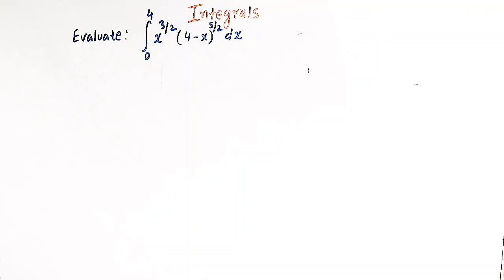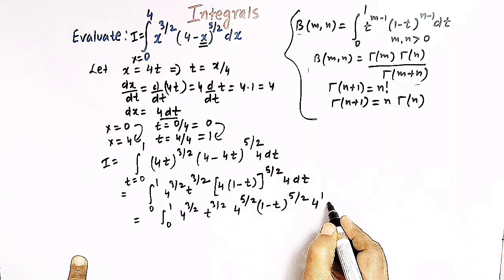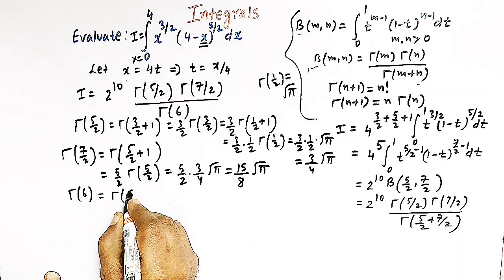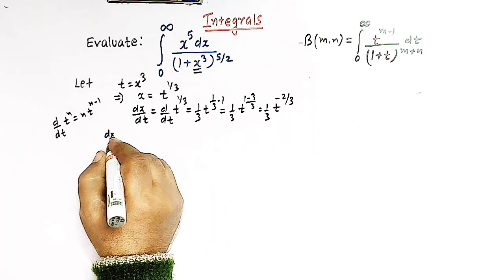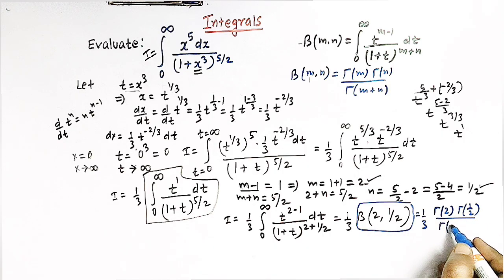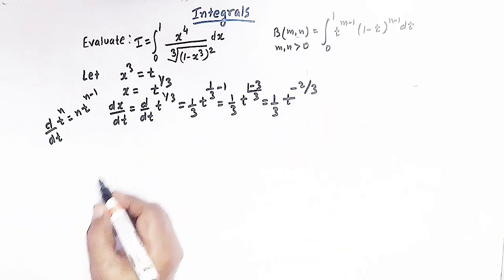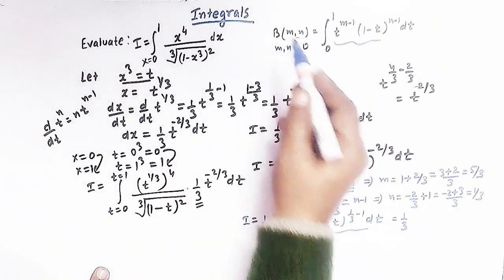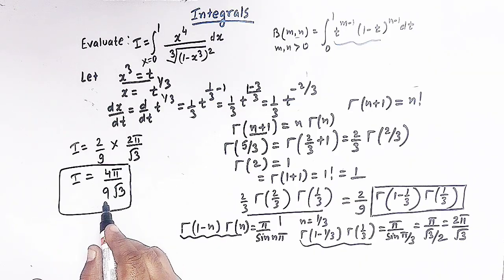INTEGRATION ~~Three important problems related to Euler's integral of first kind.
Evaluation of integrals.